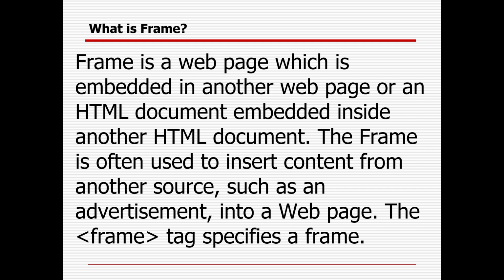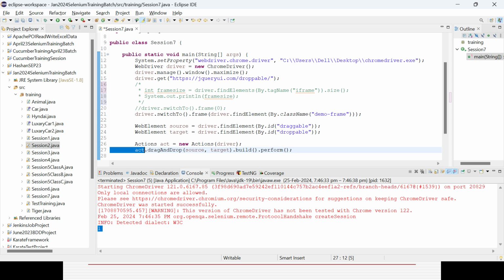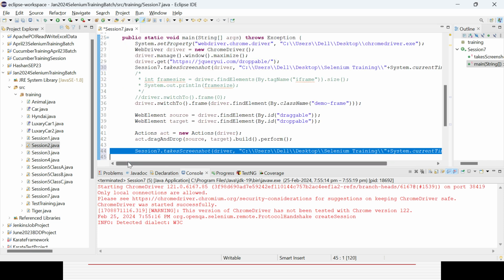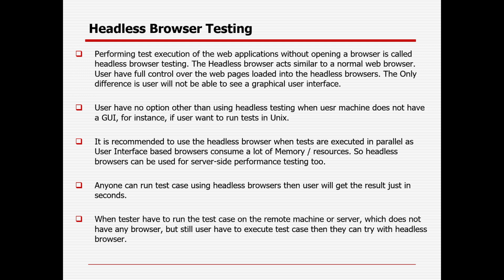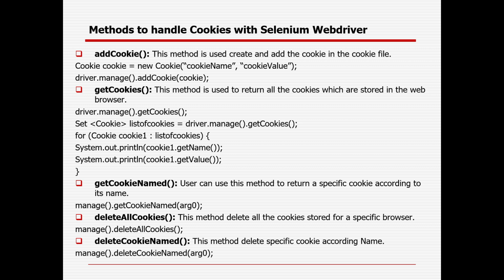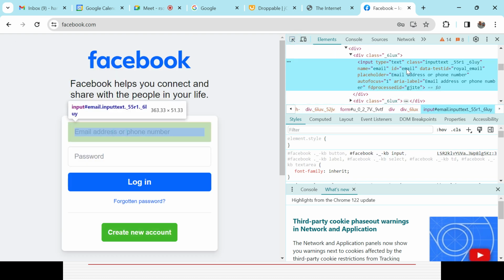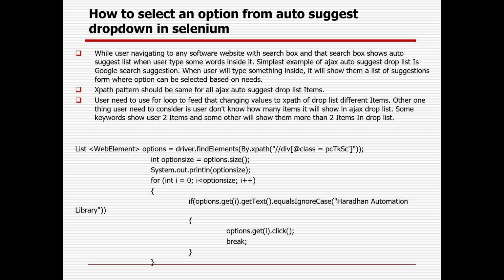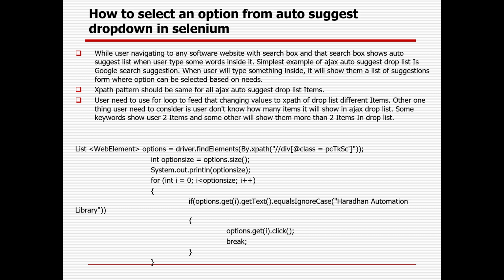Selenium WebDriver with Java - Jan24 Batch - S#7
Handling Frames, Capture Screenshots, Handle Windows Alert, Headless Browser Testing, Handle Cookies, ByAll Locator, How to select an option from auto suggest dropdown